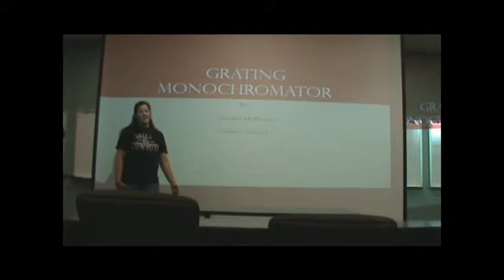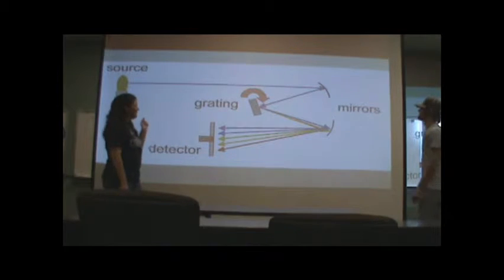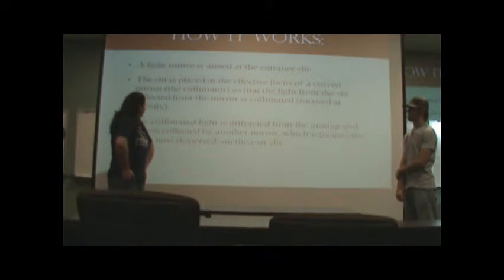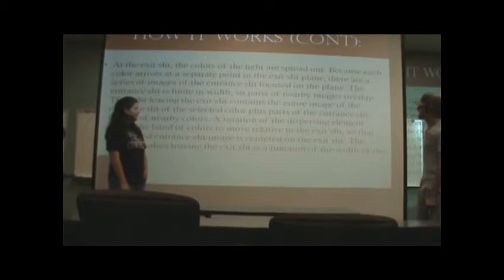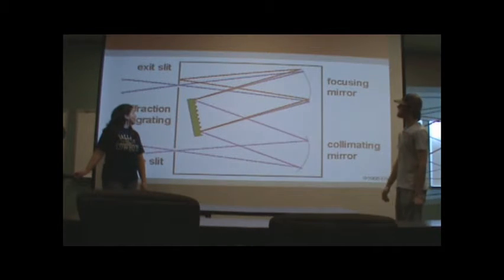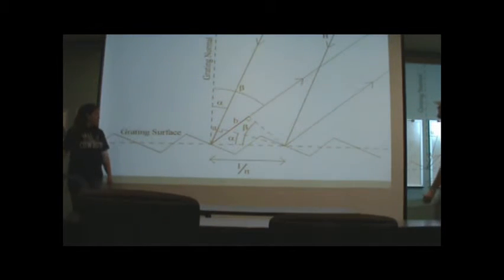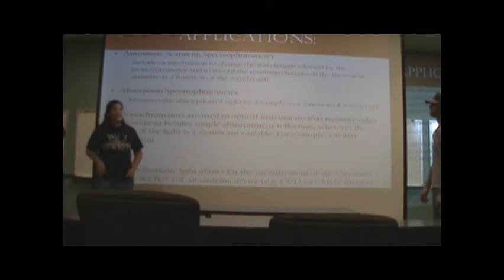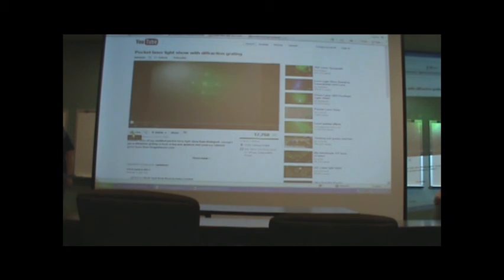grating monochromators presentation Texas Tech analytical chemistry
grating monochromator Texa